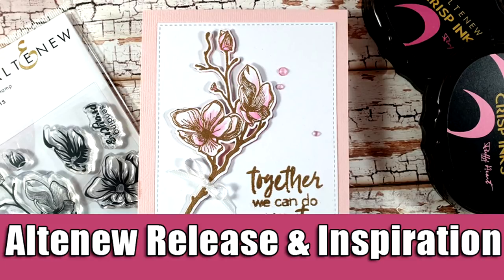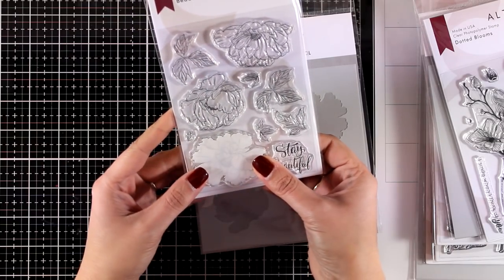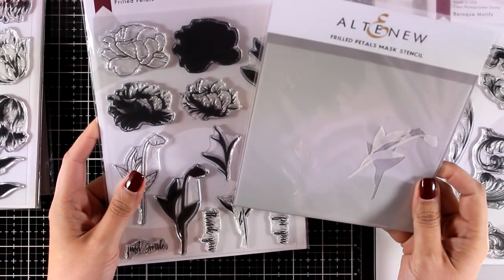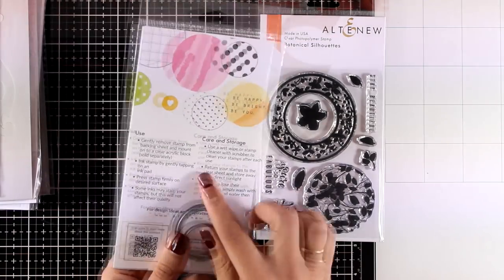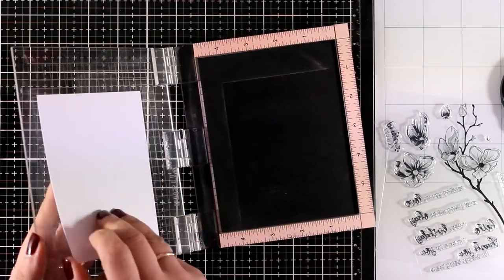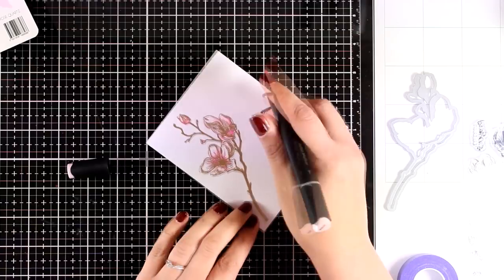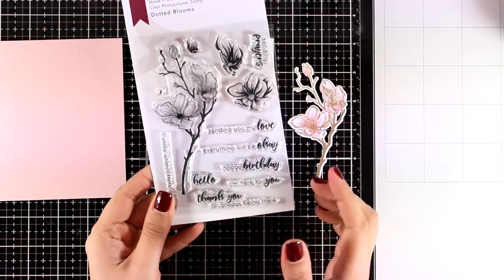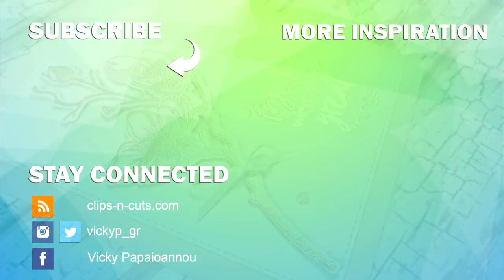Altenew February release | Close-up look and inspiration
A close-up look on the February release by Altenew and a card showcasing a couple of the new sets.